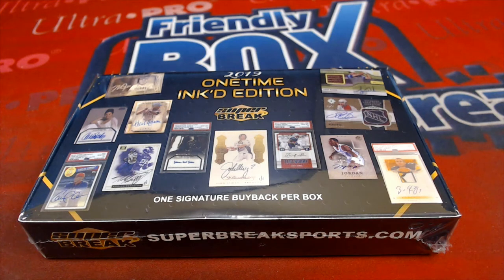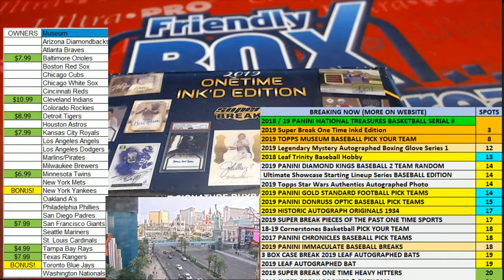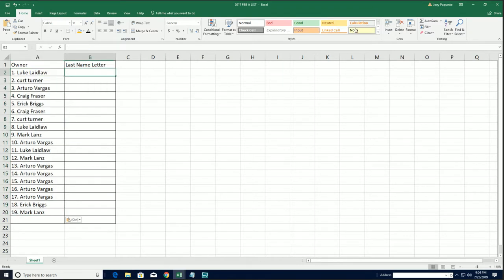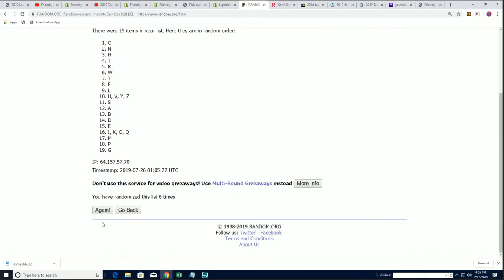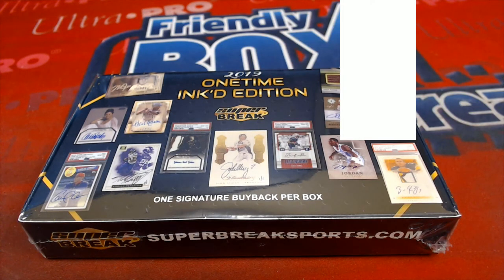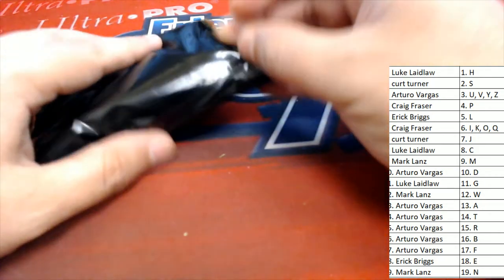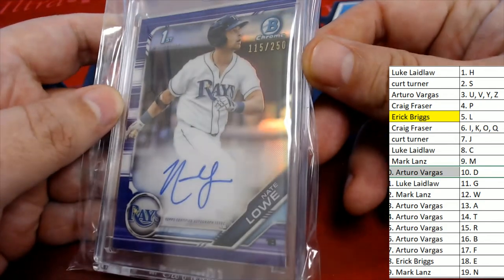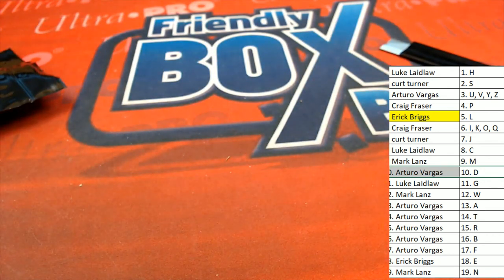2019 Super Break One Time Inkd Edition Box ID 19ONETIMEINK102